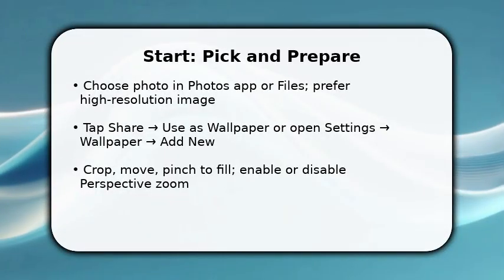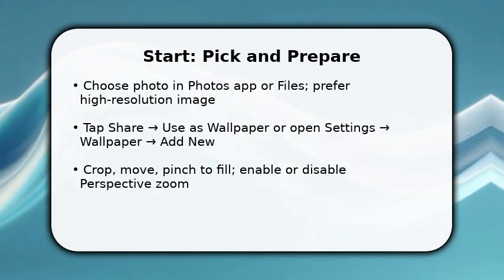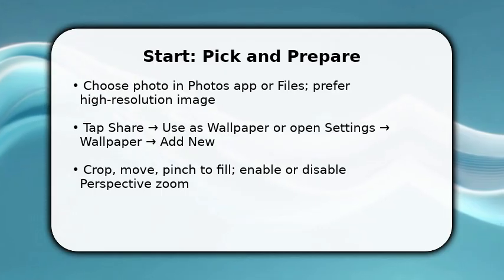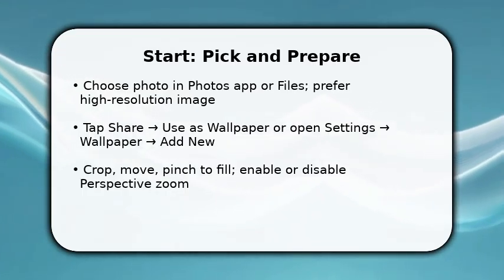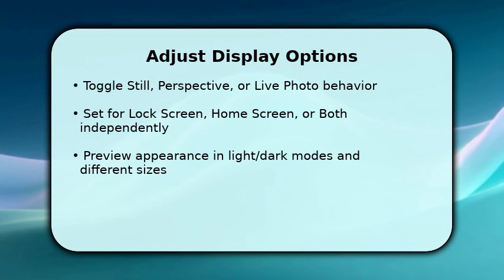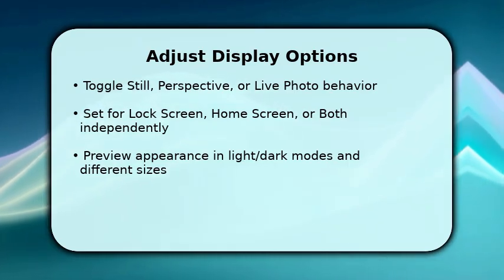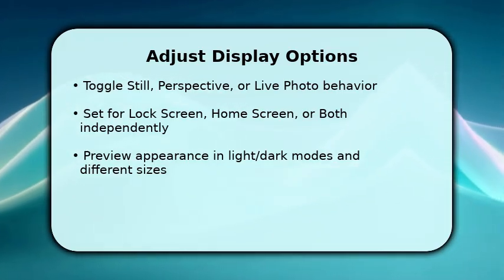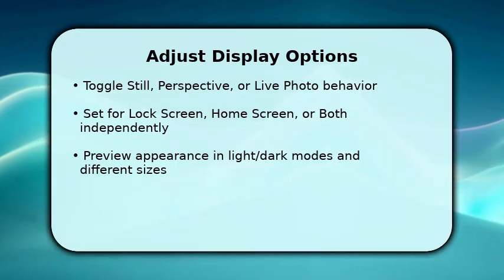How to Apply Home Screen Wallpaper in Iphone (updated)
How to Apply Home Screen Wallpaper in Iphone (updated) | 🔒 Surfshark VPN Deal — Stay private and secure. $1.99/mo + 3 Months Free ▸

Discover the step-by-step guide to applying home screen wallpaper on your iPhone. From selecting and downloading new designs, through setting up a grid layout or fullscreen mode, this video will walk you through each stage of customizing your device's look with ease.

iPhone, home screen wallpaper, apply wallpaper, customize home screen, grid layout iPhone, fullscreen mode on iPhone